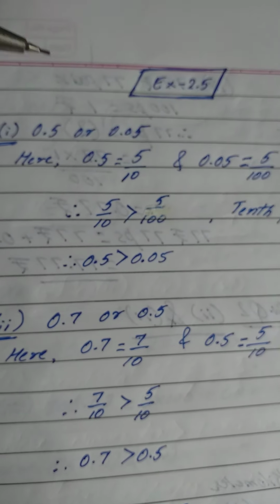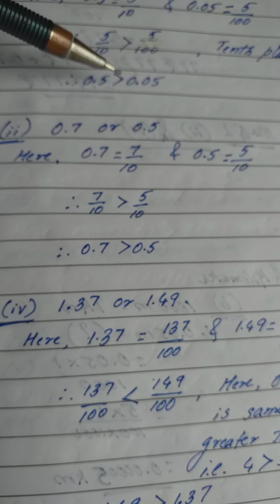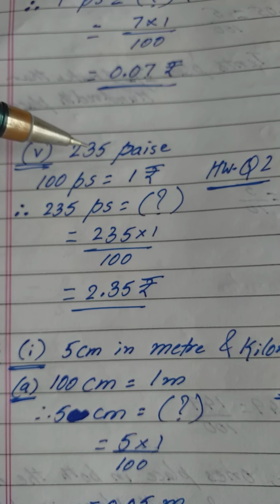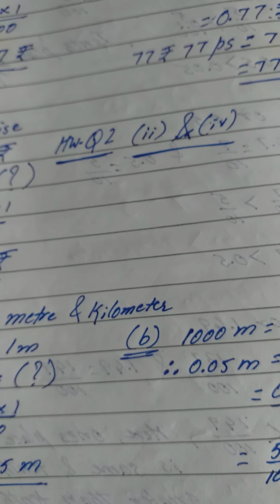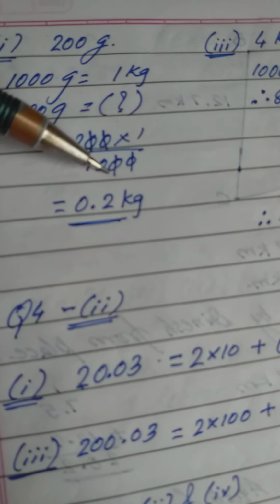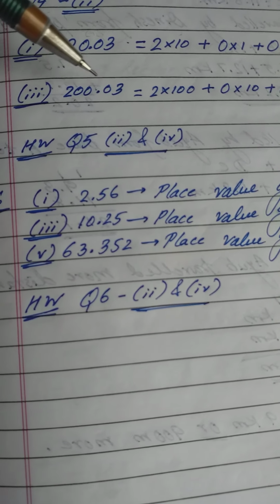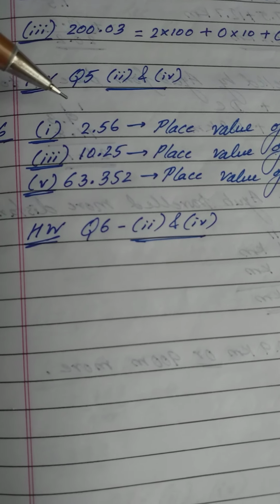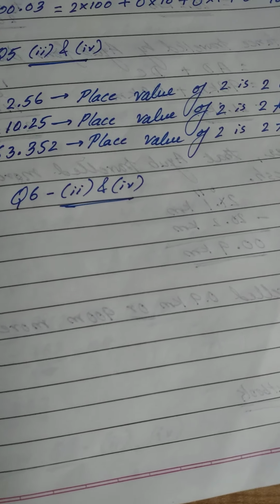Maths7 chapt2 part2